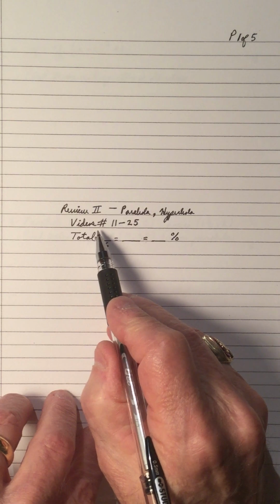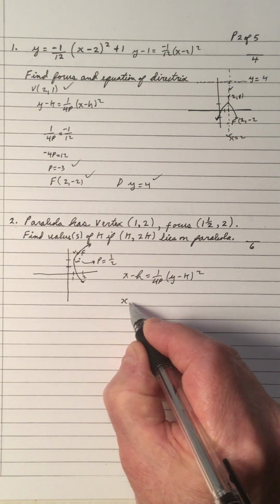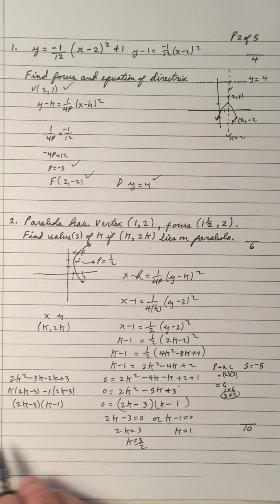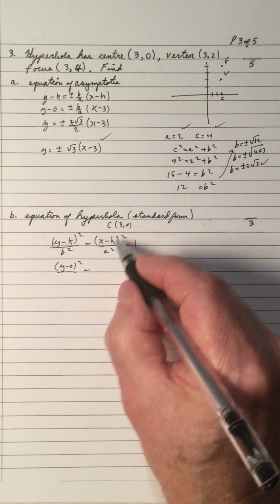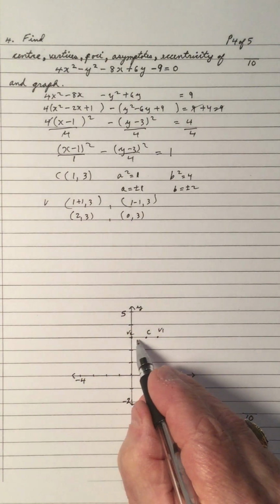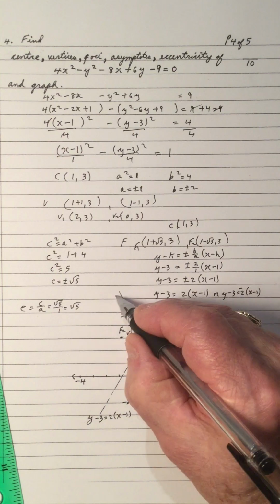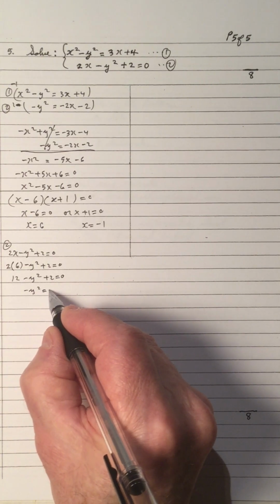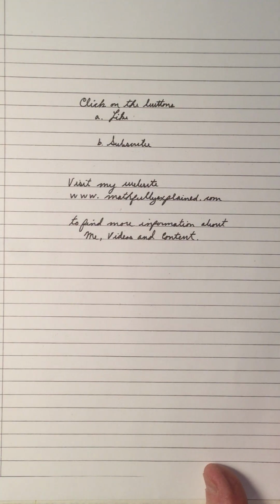Review II - Parabola, Hyperbola - Videos # 11 - 25